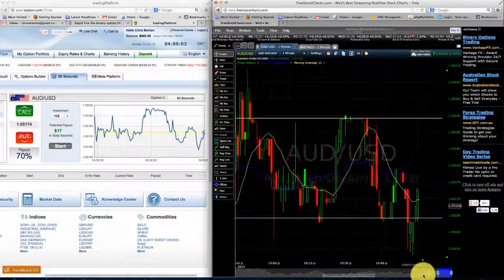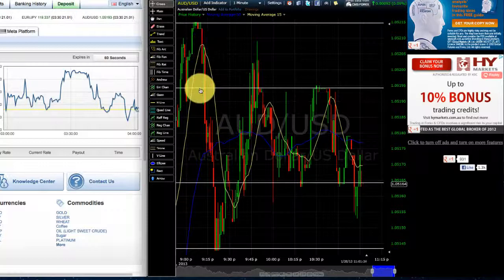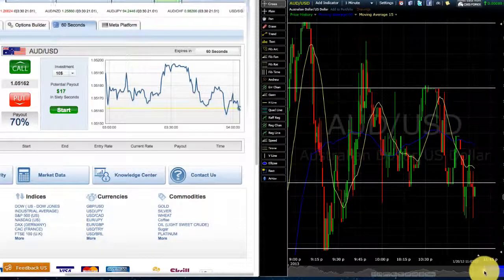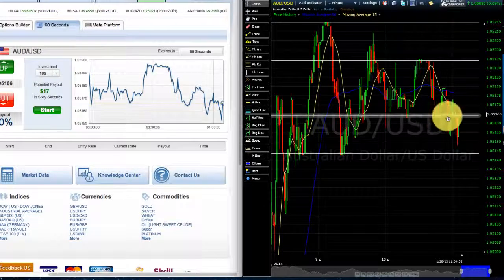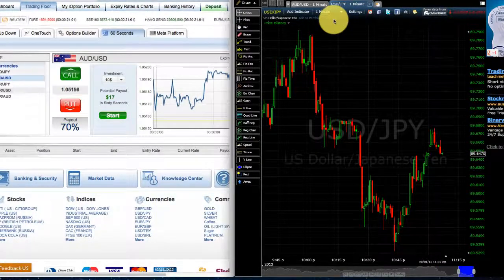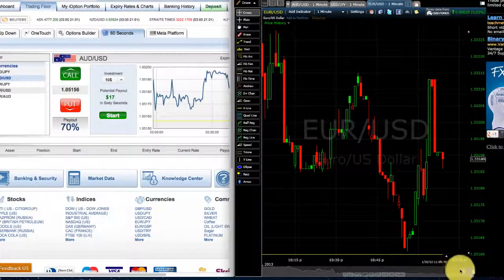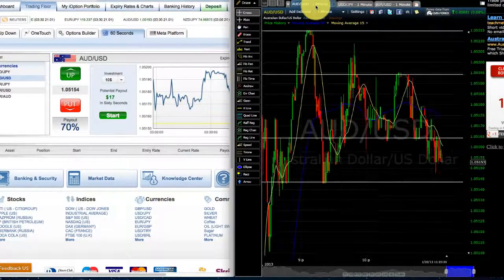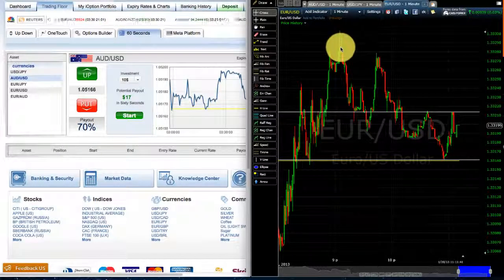Rapid Fire 60 Seconds Binary Options Strategy with iOption Part 1